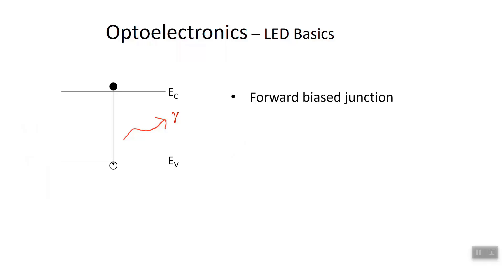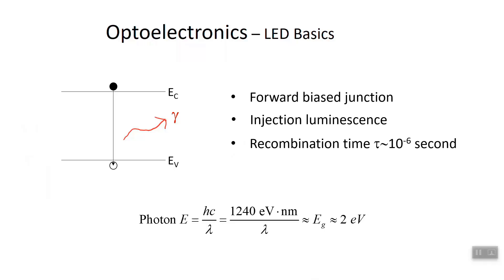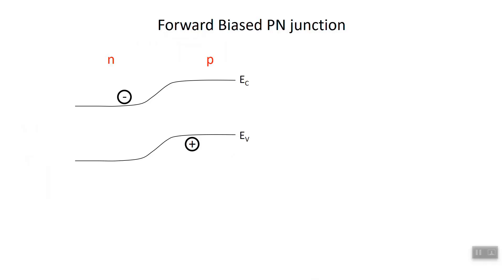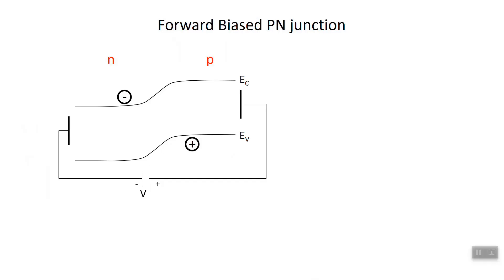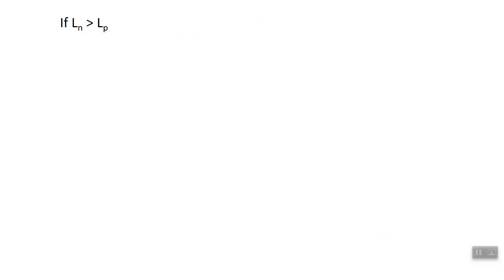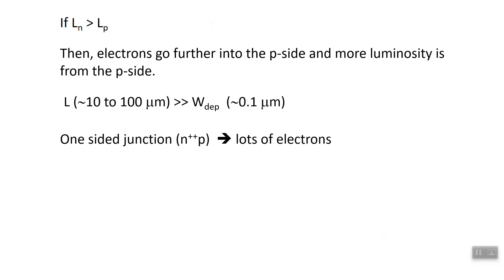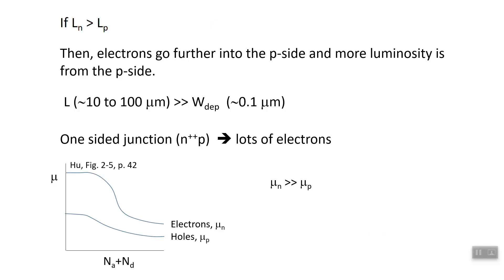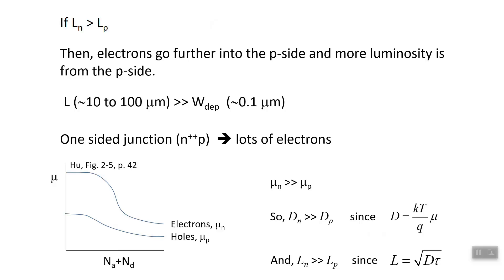Light Emitting Diode (LED): The Main Idea, Lecture 34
This mini-lecture presents a qualitative and introductory description of how light might plausibly be emitted from a pn junction.  The next few lectures will go into depth, including bring in the practical realization of heterostructures to make bright LEDs.